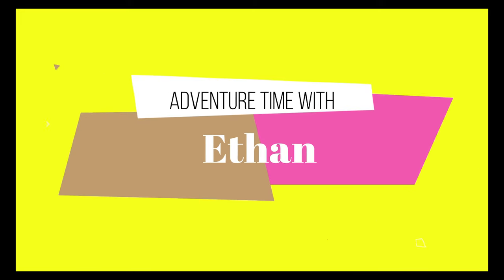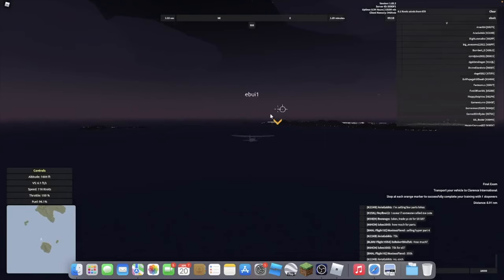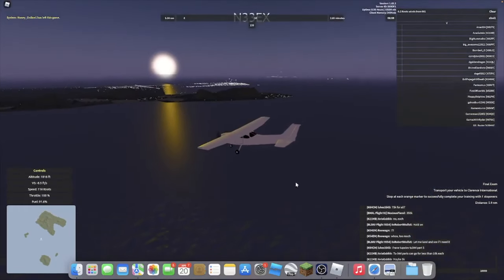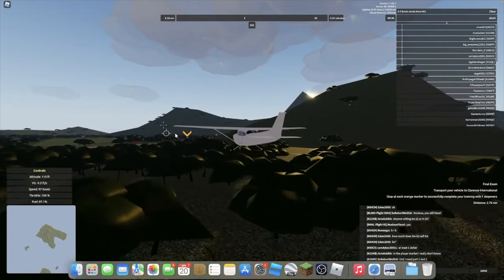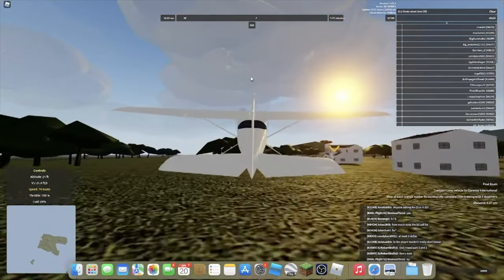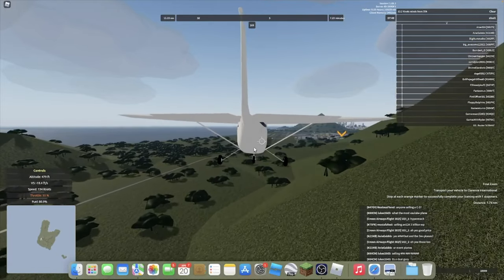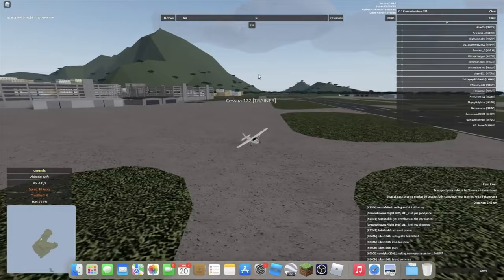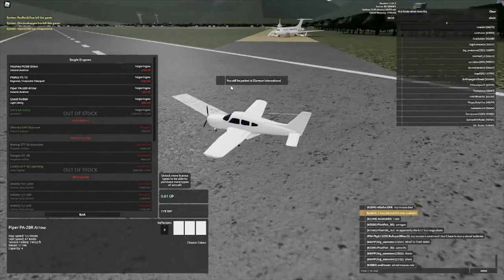Aeronautica Part 3